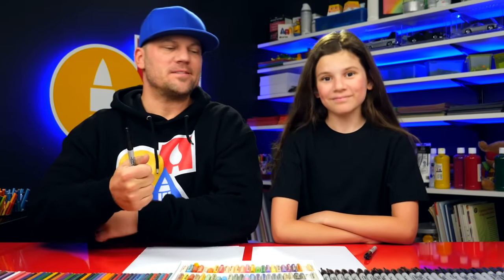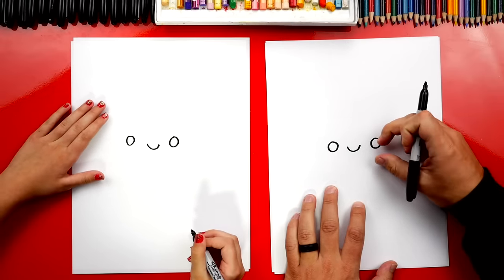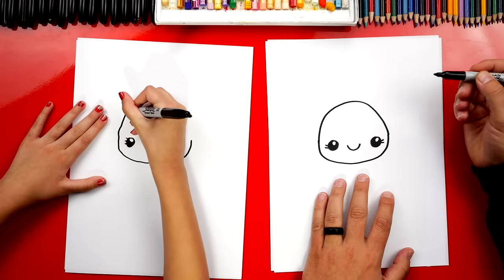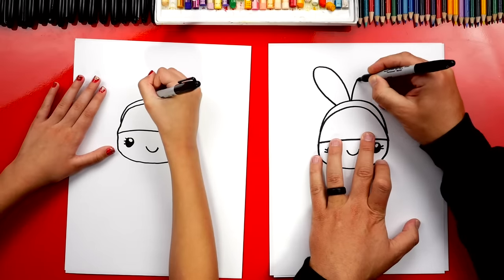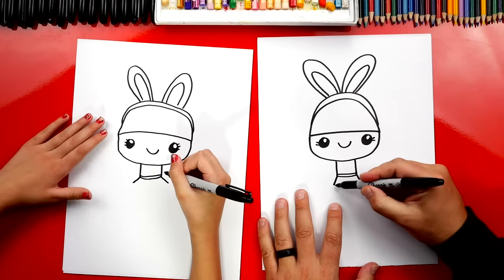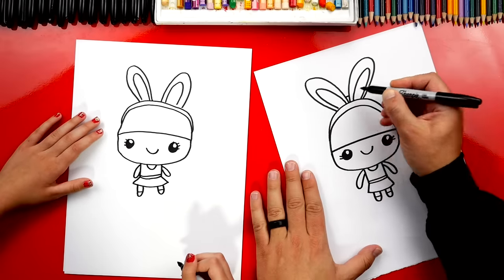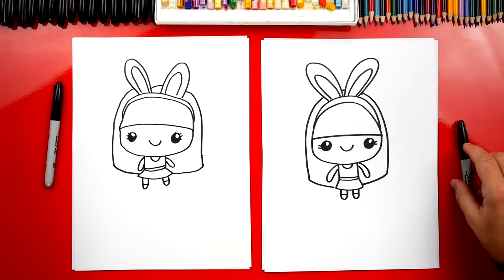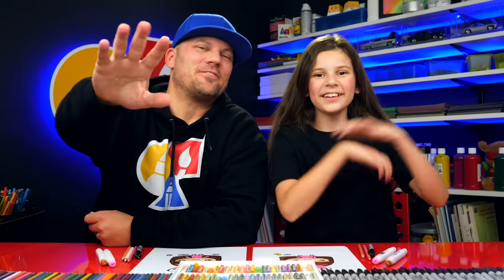How To Draw A Cute Easter Girl Cartoon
Follow along with us and learn how to draw a cute Easter girl cartoon!